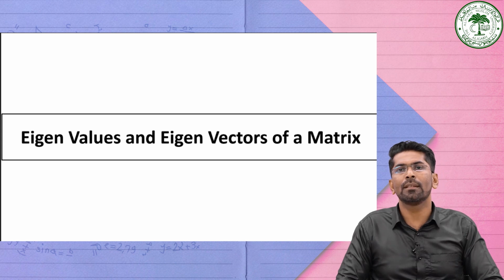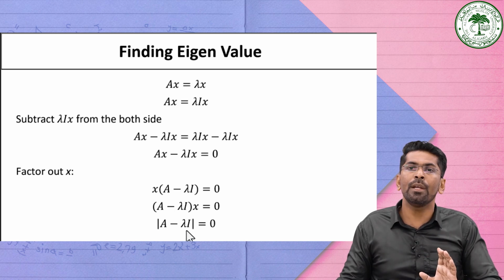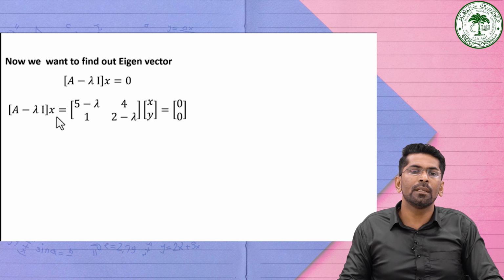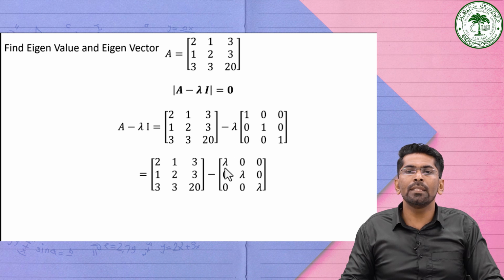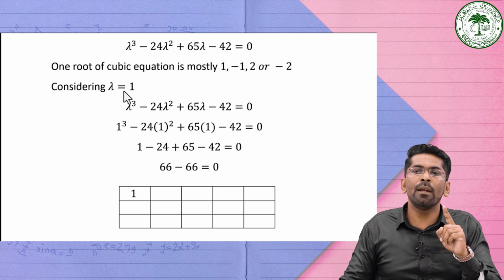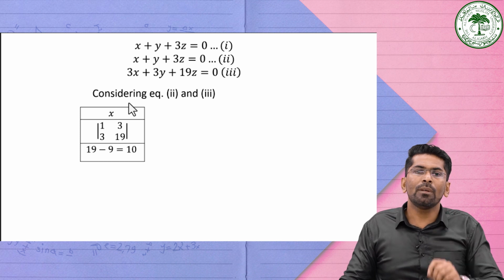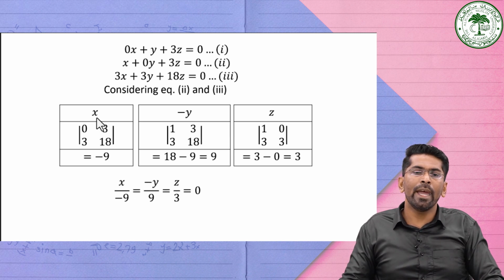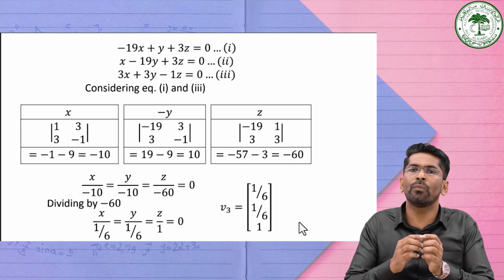Eigen Values and Eigen Vectors of a Matrix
Eigen Values and Eigen Vector of a Matrix